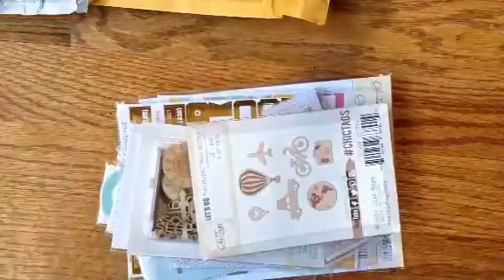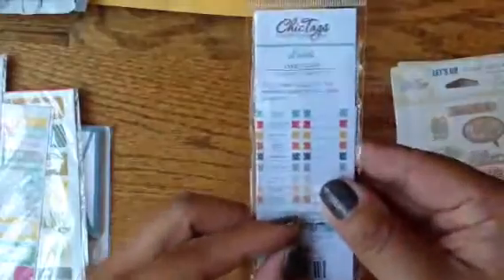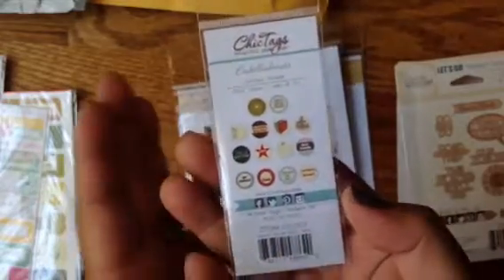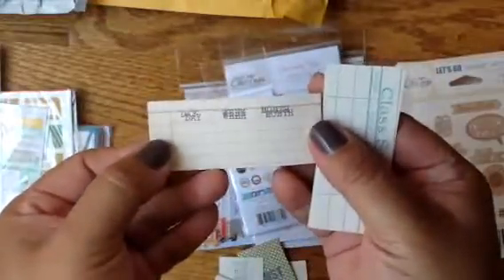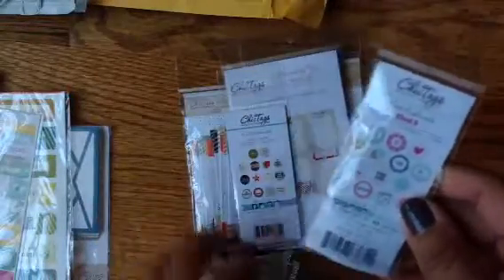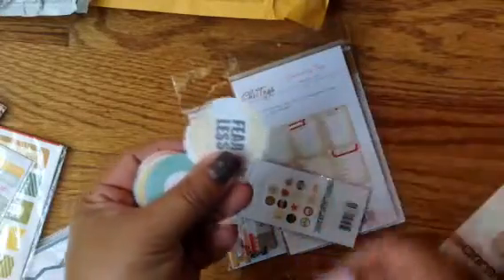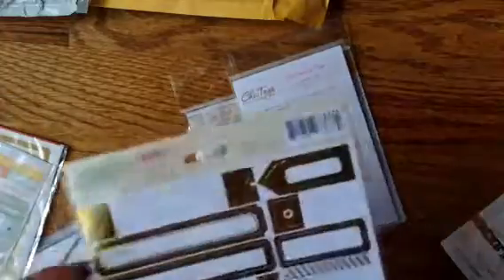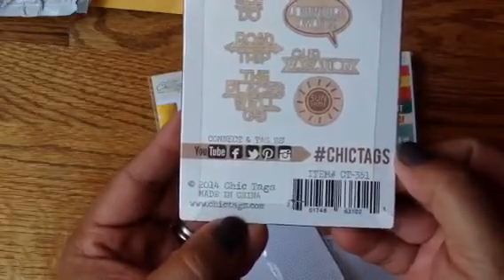ChicTags embellishment haul :)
Chictags.com